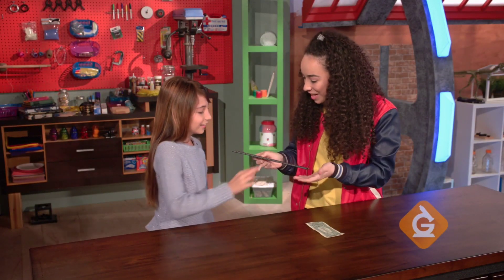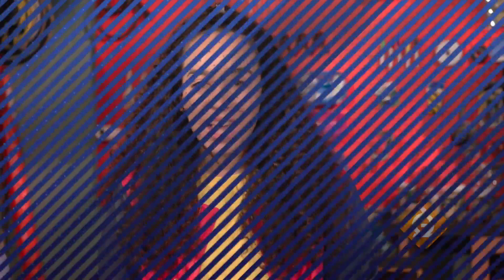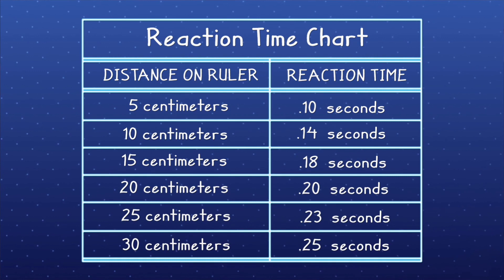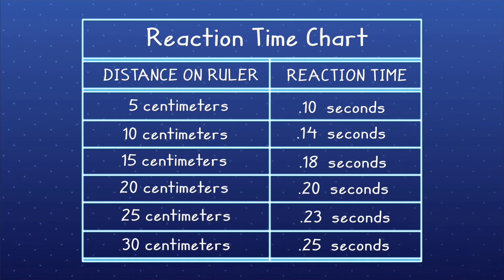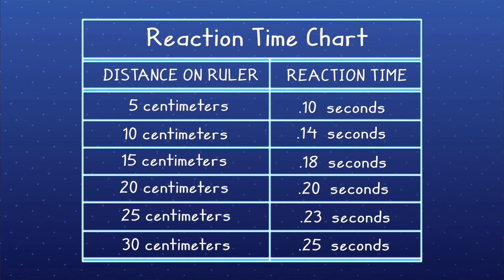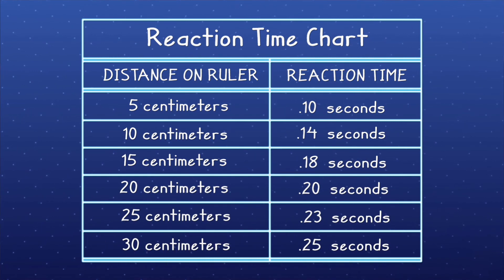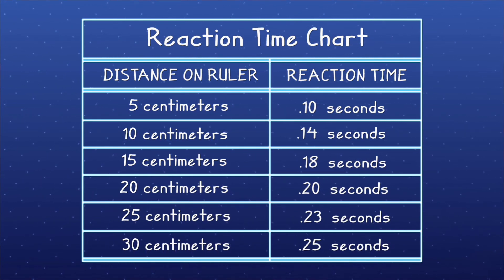Reaction Time | DIY with Zoe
Test how long it takes your nervous system to process and send signals!

𝗠𝗮𝘁𝗲𝗿𝗶𝗮𝗹 𝗟𝗶𝘀𝘁

★ 1 Science notebook
★ 1 Pencil
★ 1 Ruler
★ 1 A chart of reaction time vs. distance

𝗜𝗻𝘀𝘁𝗿𝘂𝗰𝘁𝗶𝗼𝗻𝘀

★ Ask a friend to hold a ruler in front of you. They should
     hold it
with 2 fingers at the top.

★ Pretend like you are going to pinch the bottom of the
     ruler.

★ Your friend should drop the ruler without warning and you
     should pinch it as fast as you can!

★ Write down how many centimeters passed your fingers
     before
you caught it.

★ Look up the distance on the provided chart to find out
     your reaction time.

★ Repeat this a few more times, then switch with your
     friend.

When the ruler is dropped, your eyes see it, but it takes time for the nervous system to
send that information to your brain. Then your brain needs to process it and decide what
to do. In this case—grab it! A signal is then sent to your hand, and the muscles contract,
allowing you to catch the object. The amount of time this takes is called reaction time,
and you can improve it with practice!